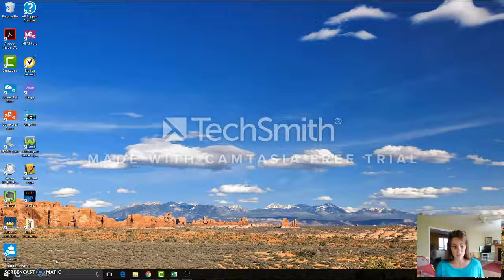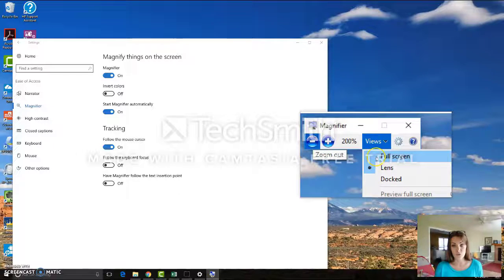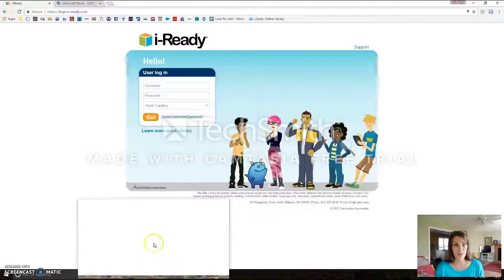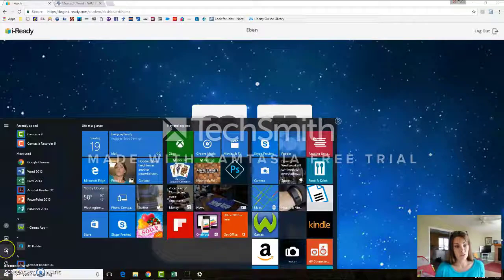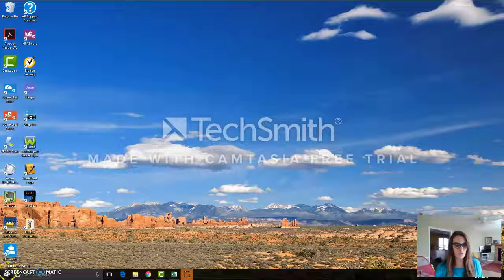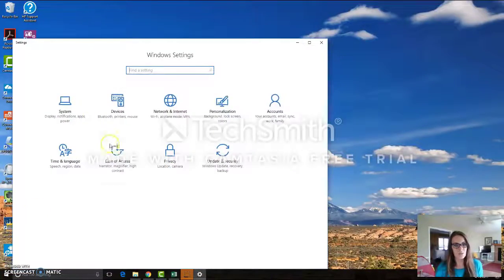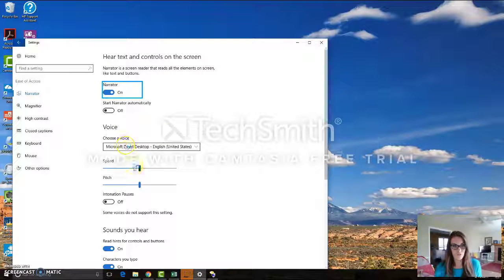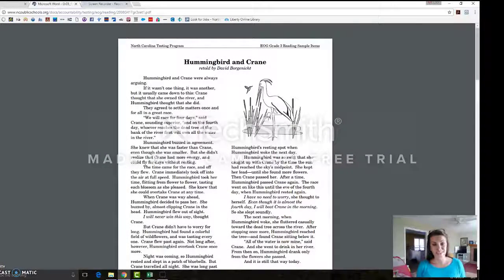Distance Education Lesson